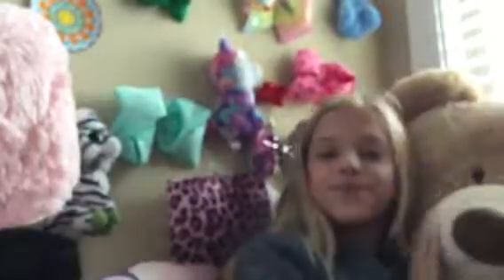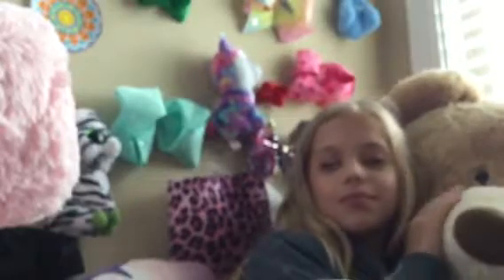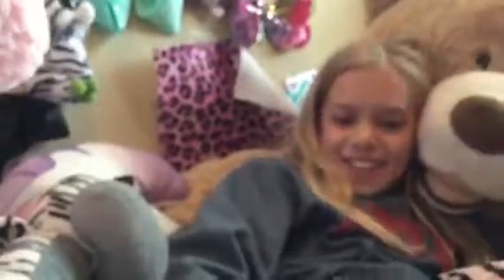Room tour!!!!🦄💩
Hi